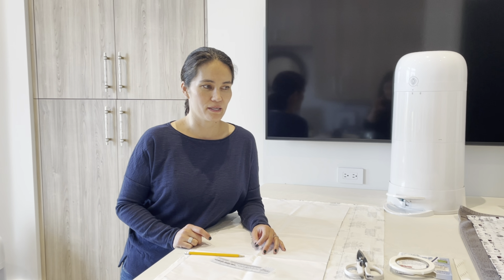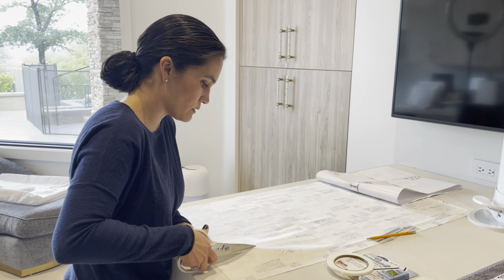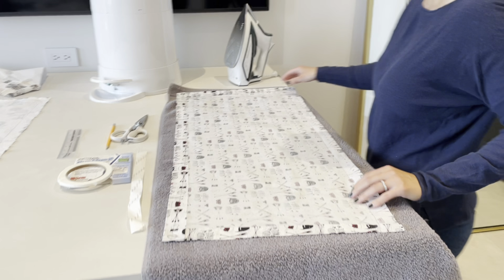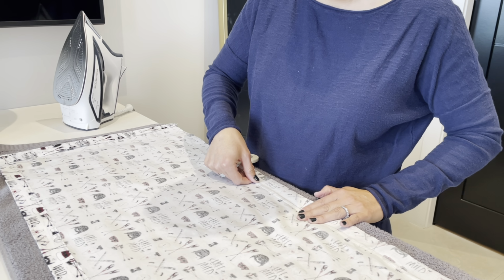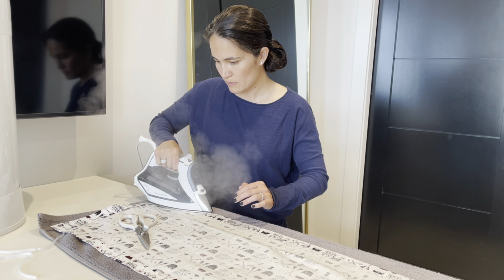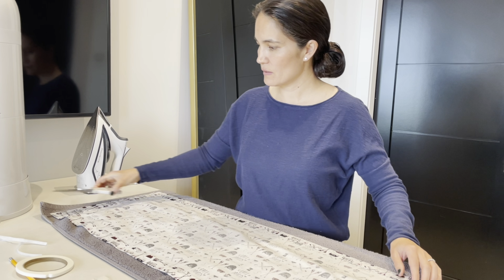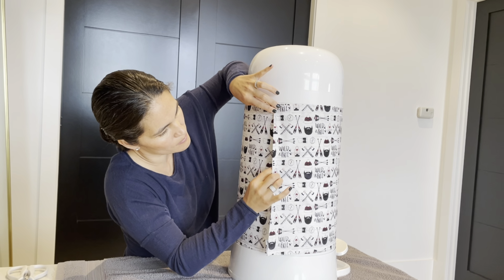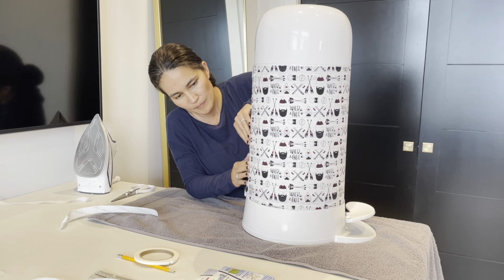How to CUSTOMIZE Your DIAPER PAIL to Match Your Nursery – Prince Lionheart My Twist’r ®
What you need to make a My Twist’R Cover:

My Twist’R Cover Template
1 square yard of fabric thatmatches your nursery
Scissor, Ruler, Pencil
Steam-A-Seam 2
Iron + Ironing Board/Towel
Double Stick Tape

First outline the template on the backside of your fabric, then use your ruler and pencil to outline an extra inch on all sides.
Now, cut along the outer lines. Plug in your iron so it can start to heat up. Line up the Steam-A-Seam Tape along the Template Lines (not the outer lines).
Peel off the paper from the Steam-A-Seam Tape.
Next, fold over the extra inch of fabric and use your iron to steam the seam.
Make sure you iron for at least 20 seconds for the Steam-A-Seam to do its magic.
Once you’re done with all four sides, use the Double Stick Tape included with your My Twist’R.
Stick it along one of the shorter sides of the fabric.
Wrap the fabric around the My Twist’R, peel the paper backing and secure it with the Double Stick Tape. Voilà a diaper pail that matches your nursery!

Tag us when you post a picture of your diaper pail that now matches your nursery. @princelionheart